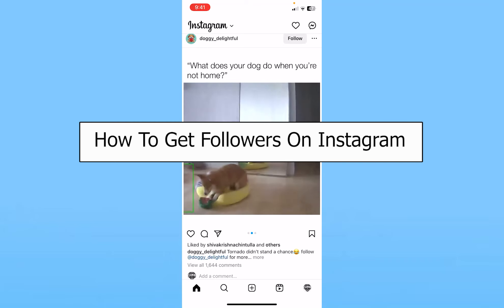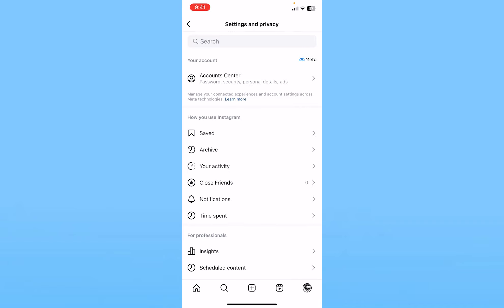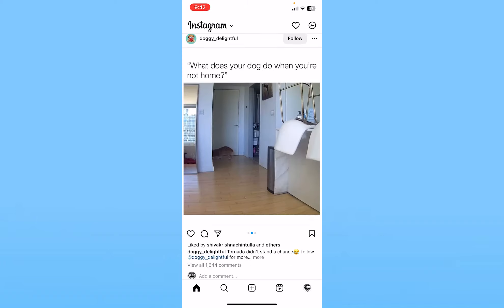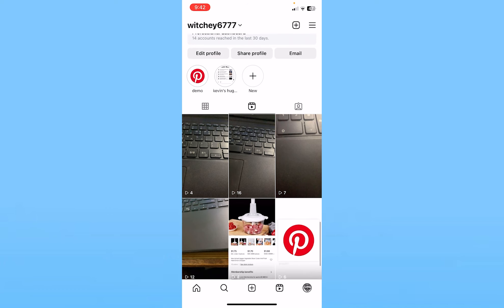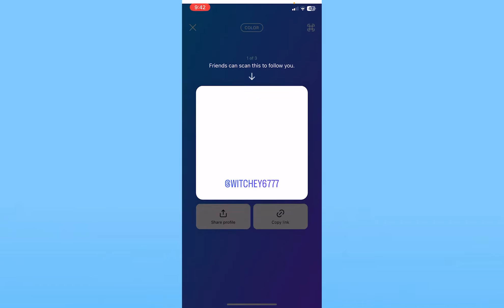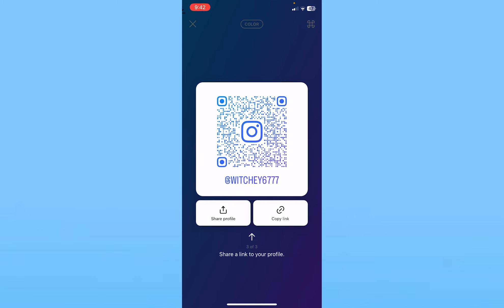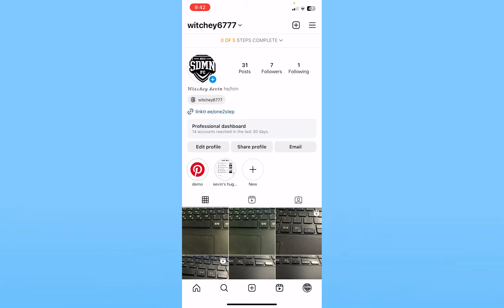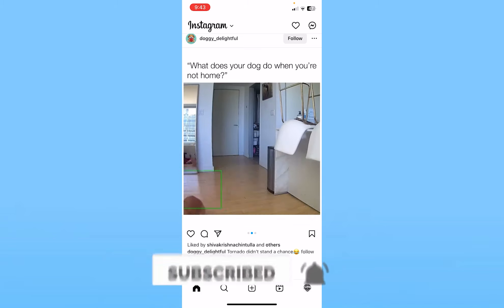How to Get Followers on Instagram (Quick & Easy!) | Grow Instagram Followers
Confused about how to Get Followers on Instagram? Struggling to get noticed on Instagram? This video spills the secrets to skyrocketing your follower count!  Packed with actionable tips and real-world strategies,